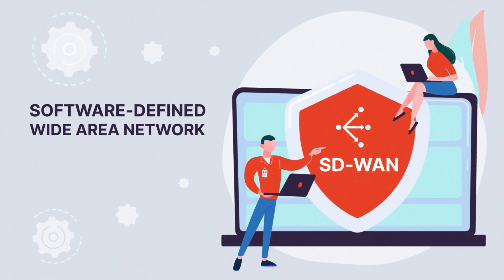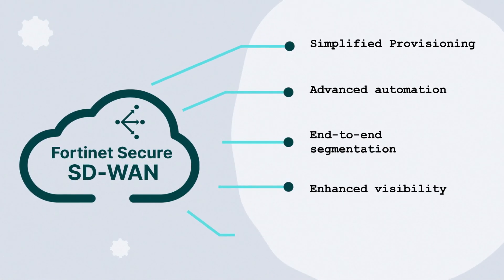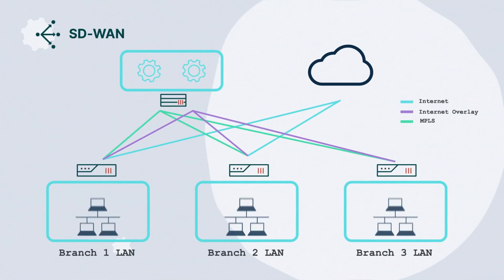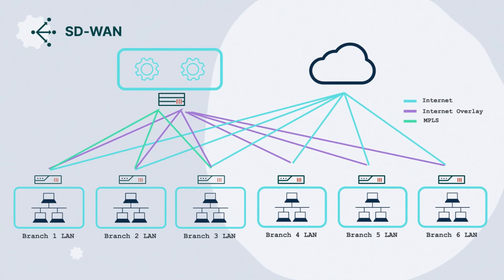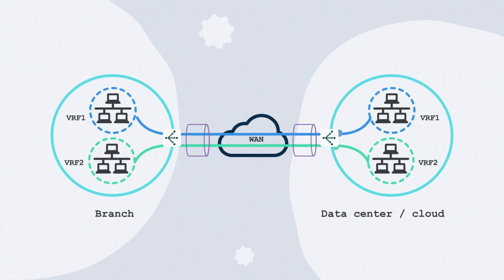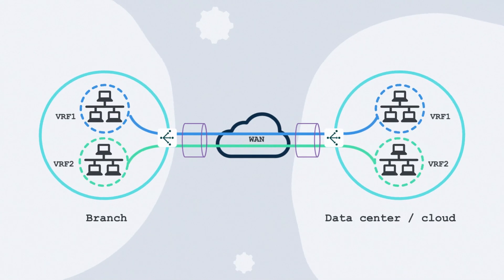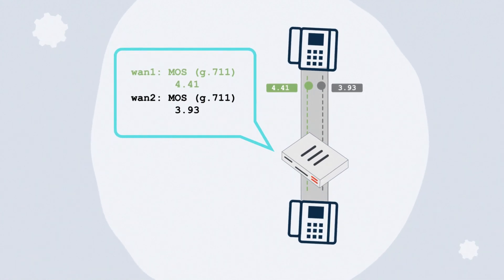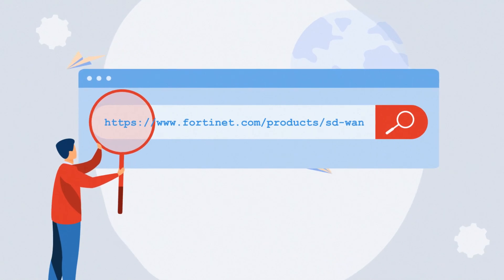What's new in Fortinet Secure SD-WAN FOS 7.2?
The industry's most comprehensive Secure SD-WAN solution now includes enhancements to further accelerate and automate overlay orchestration to simplify the scaling of global WAN architectures. For smaller SD-WAN deployments, the new Fabric Self-Orchestrator allows devices to automatically build out a secure overlay network without the need for a central manager.

With enhanced application analytics monitoring and the addition of Mean Opinion Score (MOS) for voice and video applications, organizations can easily measure the quality of experience from an application to end-users. Segmenting LAN traffic with VRF is carried across the WAN over a single overlay providing end-to-end segmentation protecting sensitive data.